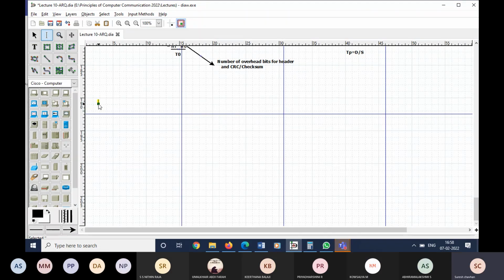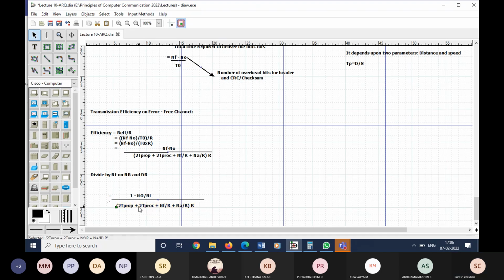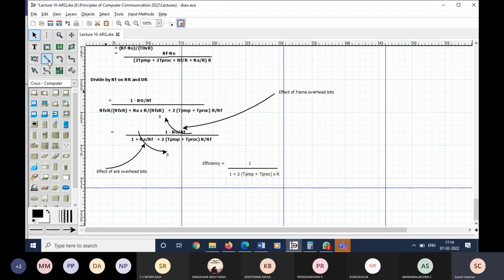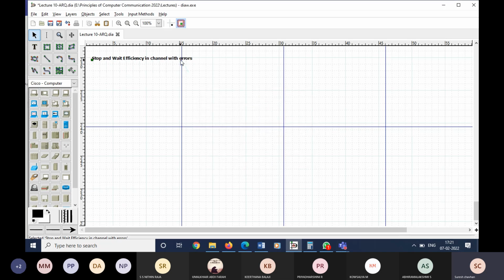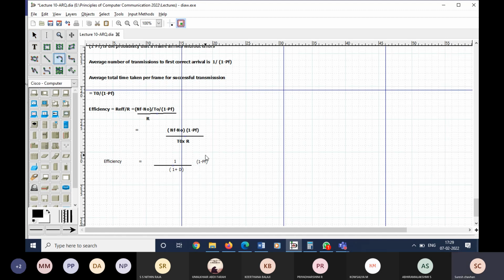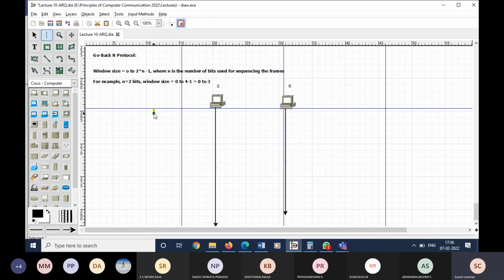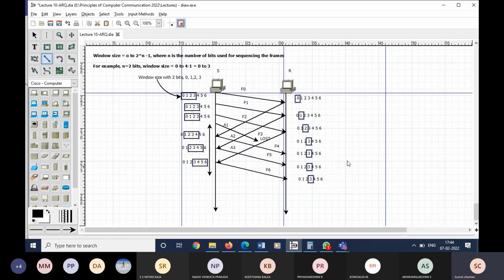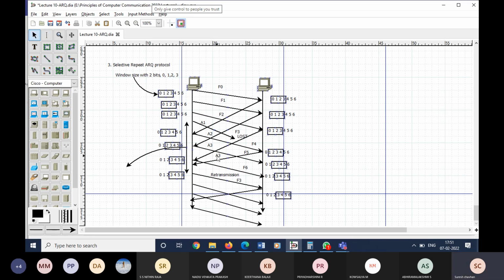Lecture 13 S&W ARQ Modeling, Go-Back N and Selective Repeative ARQ